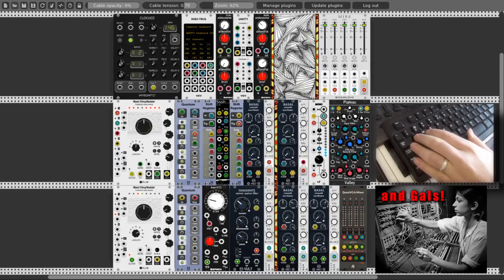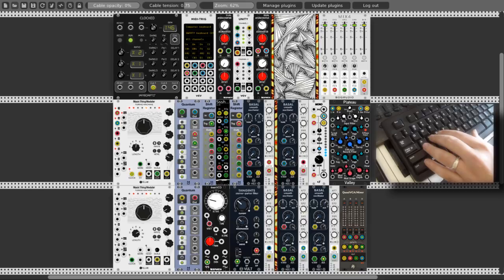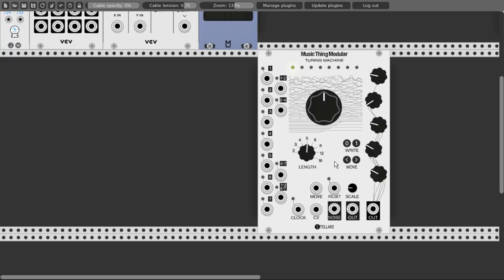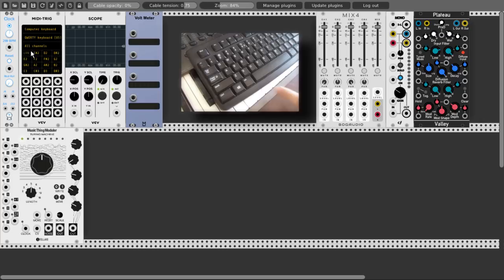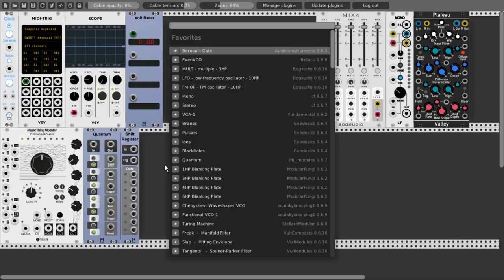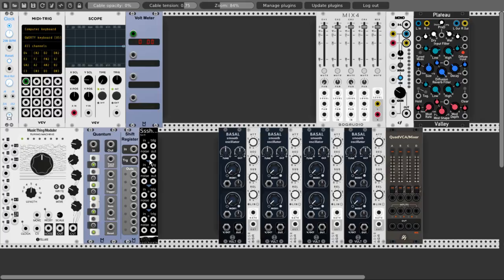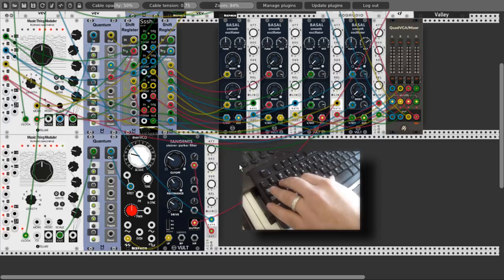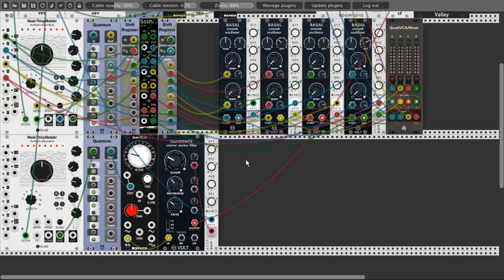Playing the Turing Machine Live in VCV Rack using the Computer Keyboard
The beauty of the Turing Machine shines really when playing it live, but to be honest, playing it with the mouse is not the most pleasurable things... If you don't have a MIDI controller or you have one but you're using it for other things, you can still use your computer keyboard to lock the sequence to both sides, move it, and also clock it, and use your mouse for other things in the same time. In this video, I show you how to make the different connections so you can go ahead and jam for hours.